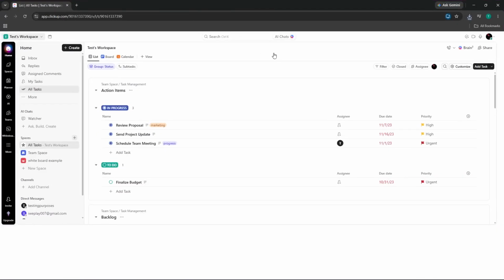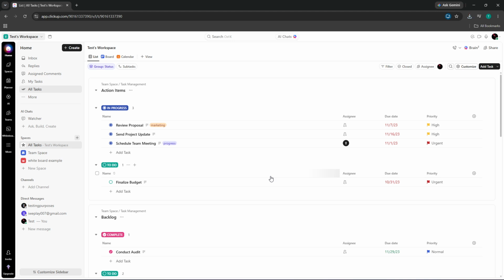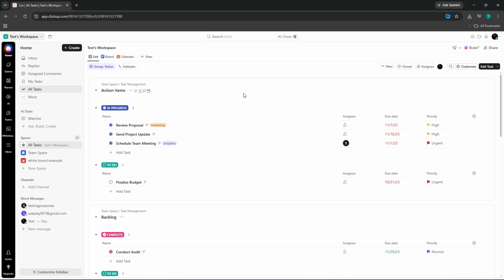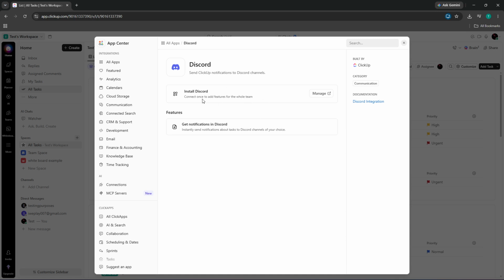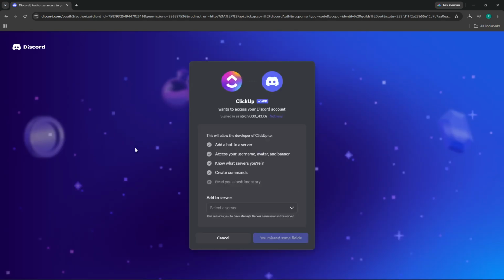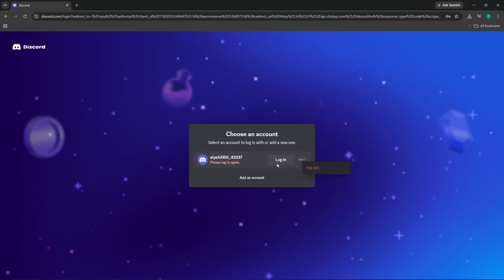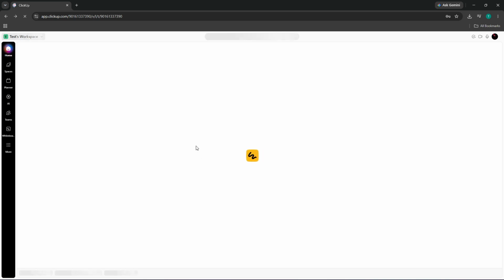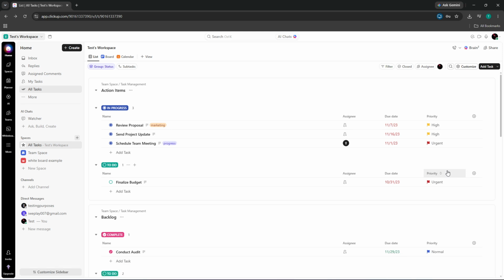Integrate Discord With ClickUp [Fast-Track]